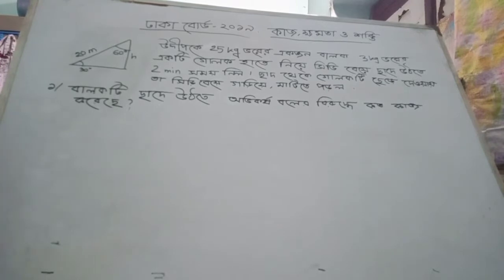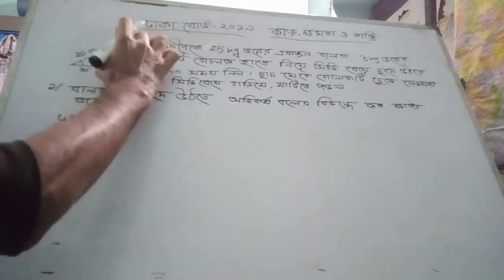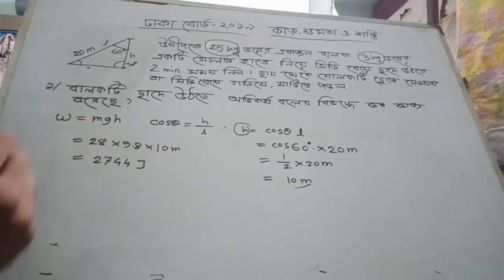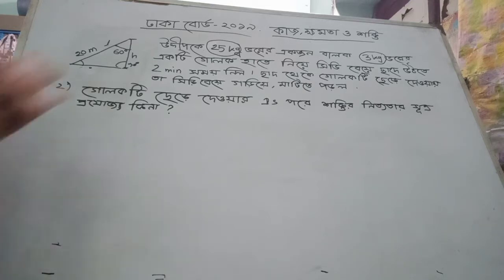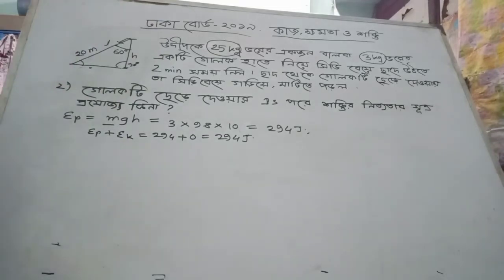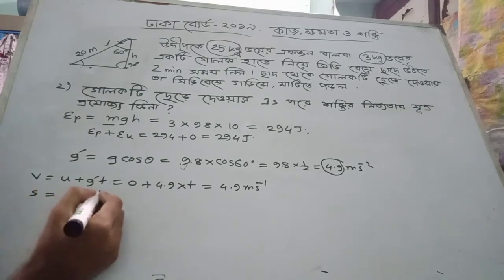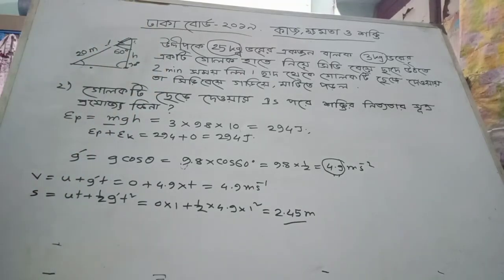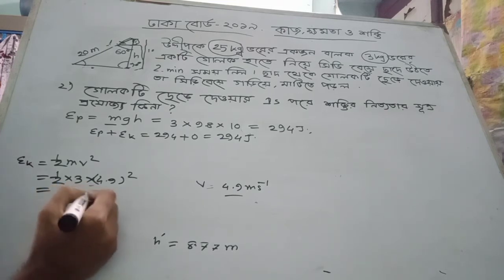HSC Physics 1st Paper Question 2019 Dhaka board chapter 5 কাজ ক্ষমতা ও শক্তি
This video provides HSC Physics CQ question solve Dhaka board 2019.